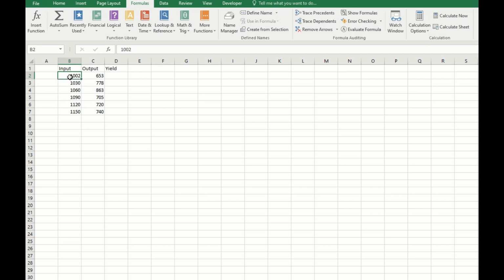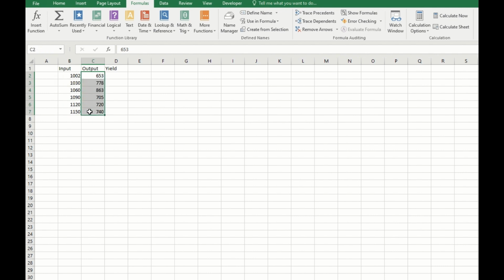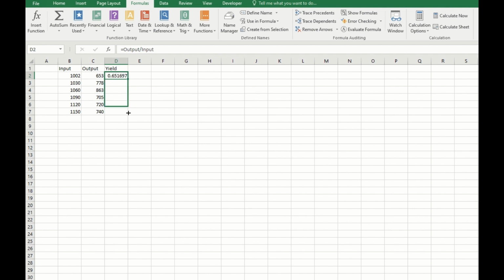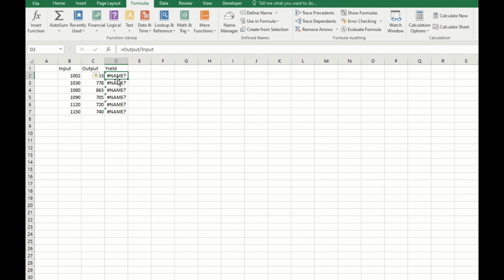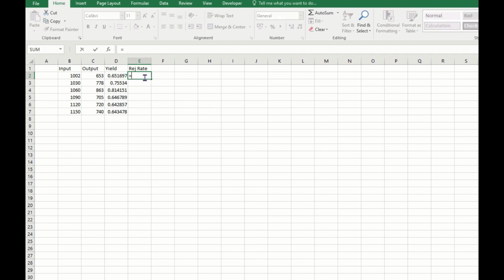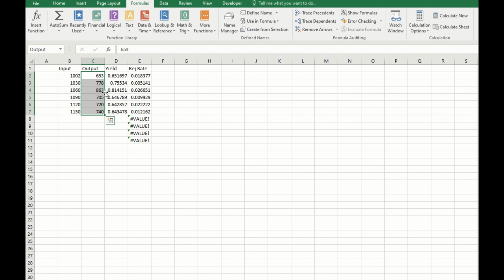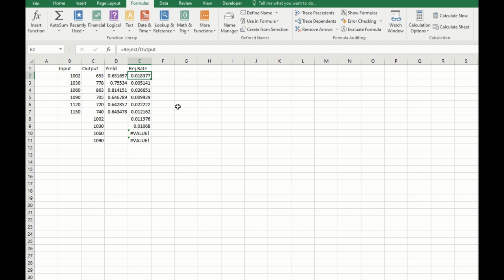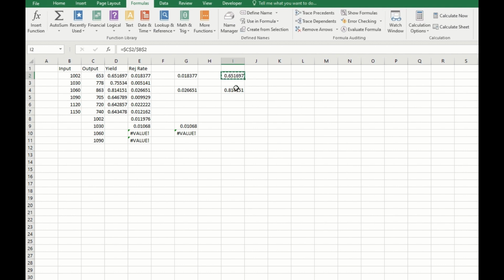Name in Excel. Easily add readability & clarity to formula. Dynamic Range made easy. Stay efficient!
Name in Excel:
In Excel, using names for cells or ranges provides several advantages:
💡☀Readability and Clarity: Instead of referring to cells by their coordinates (e.g., A1, B2), you can assign a meaningful name to a cell or range. This makes formulas and functions more readable and easier to understand, especially in complex spreadsheets.
✒📊 Easier Formula Creation: Named ranges make it easier to create formulas. Instead of manually typing cell references, you can simply use the name you assigned. This reduces the chances of errors and makes formulas less prone to breaking when you modify the spreadsheet.
⚡♾Dynamic Range Management: If you have data that may change in size, using named ranges allows you to create dynamic ranges. This means that the range adjusts automatically when new data is added or existing data is removed, providing flexibility in spreadsheet design.
📜📋Auditing and Documentation: Named ranges can serve as documentation for your spreadsheet. They provide a clear label for specific data or calculations, making it easier for others (or yourself) to understand the purpose of each cell or range.
✅ 🚩 Data Validation: Names can be used in data validation rules. For example, if you have a list of valid entries in a named range, you can use that name in a data validation rule to restrict entries in a particular cell to the items in that list.
✂💨 Simplifies Formula Maintenance: If you need to update or modify your formulas, using names allows you to do so more efficiently. You can change the underlying cell or range referred to by the name, and all formulas using that name will automatically reflect the change.

Please leave a comment how this has benefited you. You can share the problem you are facing that needs a solution.

SAVE this video and SHARE with others.